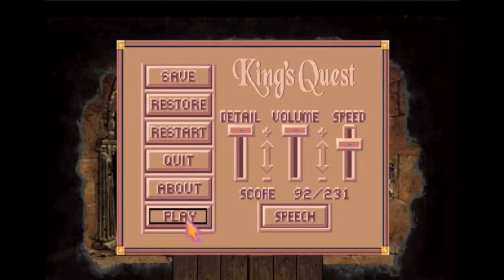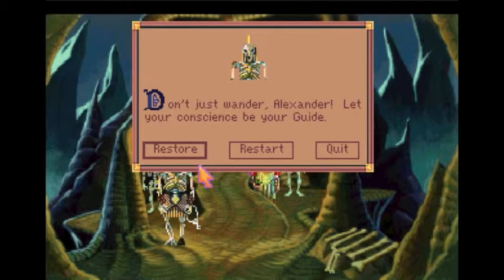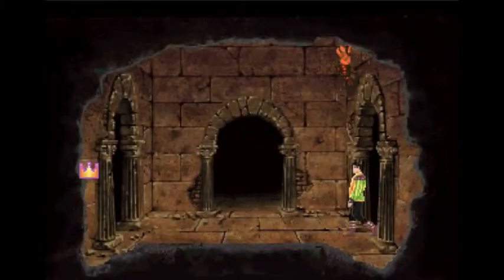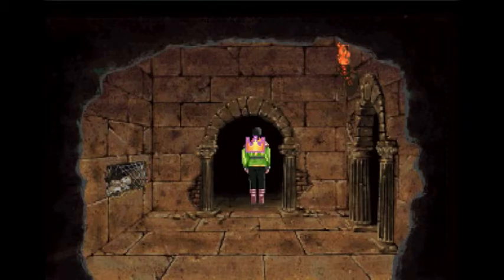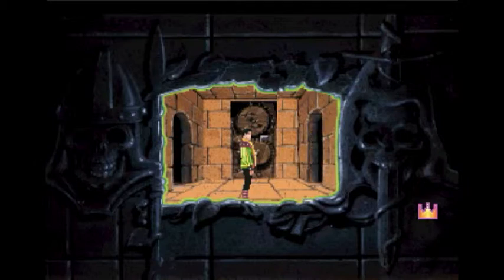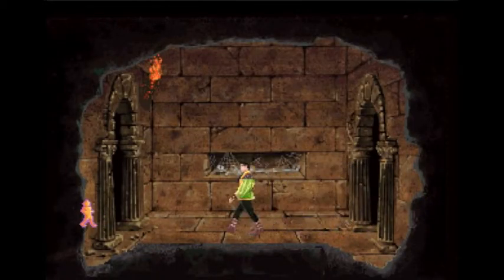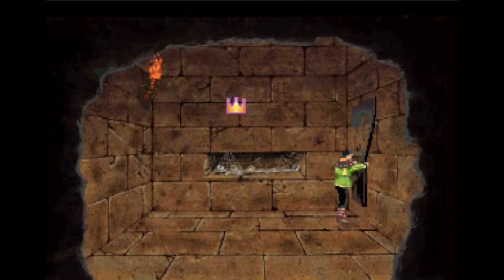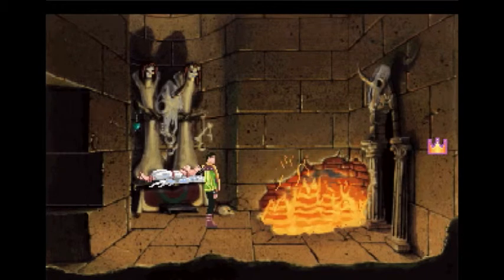Let's Play King's Quest VI: Pt.8: Minotaur's Catacombs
Solving the sacred catacombs!